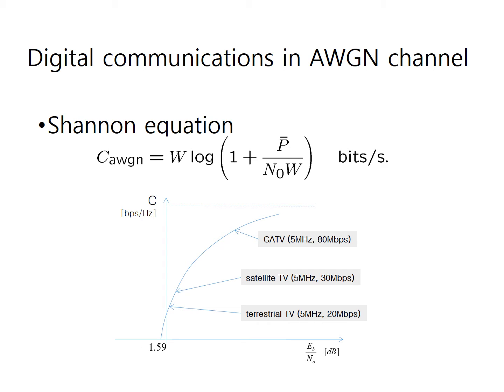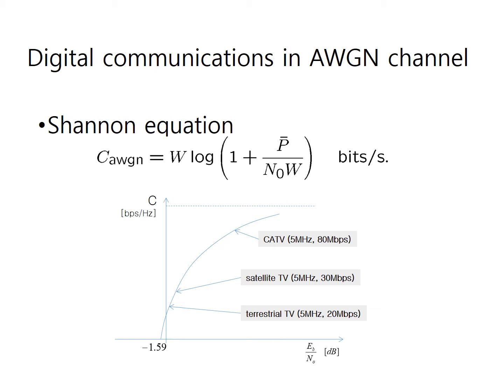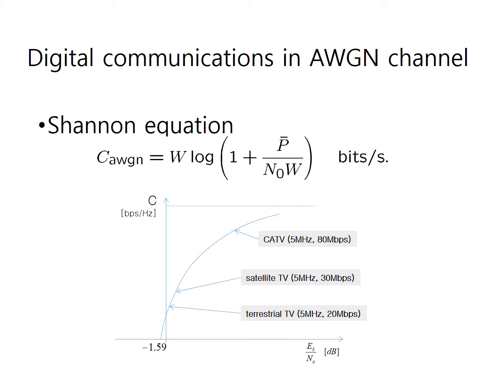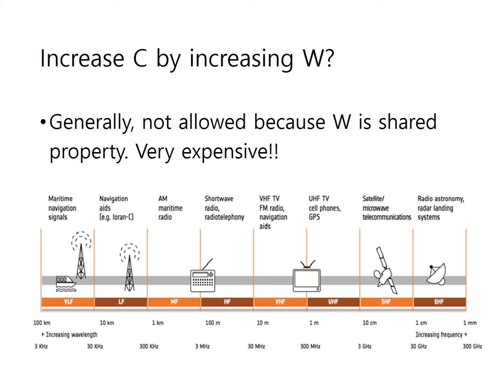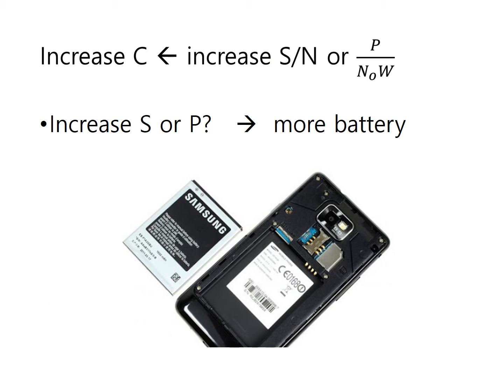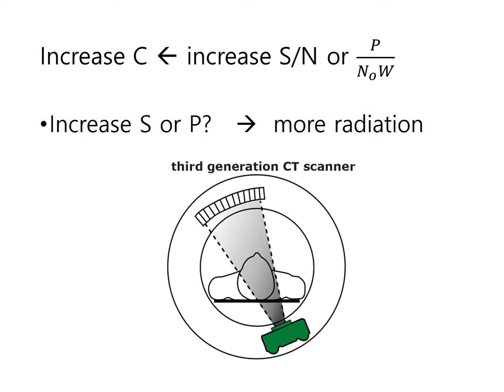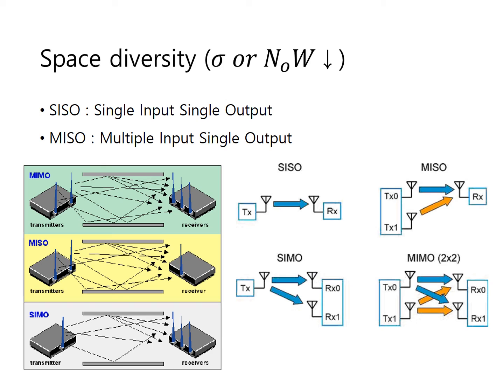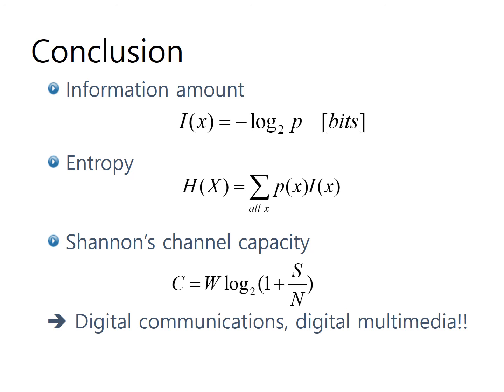2-1 channel capacity 3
DougFO PLay    convergence   2-1-3 Channel capacity 3